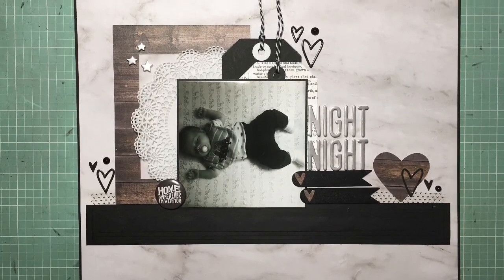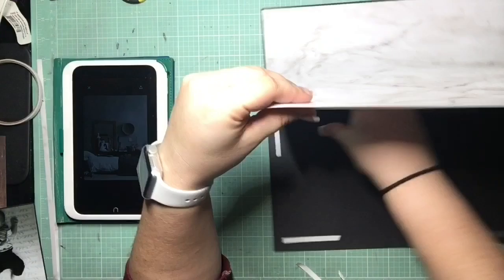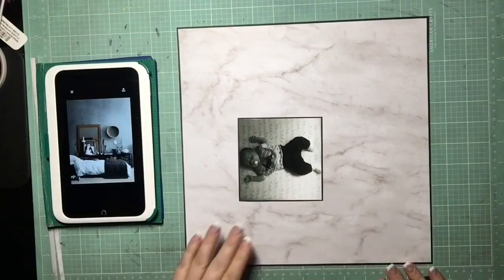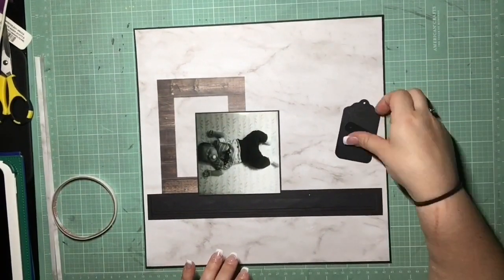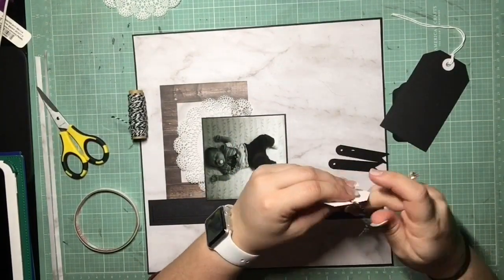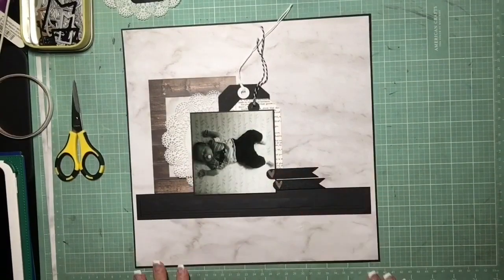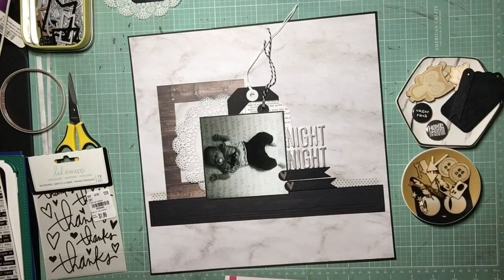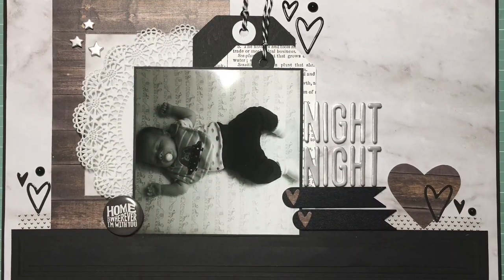Scrapbooking Process Video #51: "Night Night" Simple Elegance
Woot woot for another Simple Elegance Class layout! This is my other layout I created for Lesson 1, and I think it turned out pretty cool. It looks so different from what I usually do, but at the same time me. I'm also incorporating Paper Issue's "Those were the good days, my friend" challenge by using a black and white photo which I just HAD to do for this layout!

As I said in my previous video:
Sara graciously allowed me to share my process videos for her class, but there will be a limitation as to what I share as far as my thought process to keep the integrity of her class,
which she has spent so much time on. I really hope you are inspired by what I created for her class that you check it out yourself! I've linked her website below along with her video explaining what her class covers as well as Moira's layout share video so you can see what someone else came up with taking the class.

"Those Were The Days, My Friend" November Challenge

Products:
-The Paper Studio "Cosmopolitan" marble paper 12x12
-American Crafts dark wood plank 12x12
-Thickers "Grayson"
-Heidi Swapp "Buzzwords" black epoxy hearts
-Vive Studio Chalkboard Tags
-DIY Shop Newsprint Tag
-DIY Shop Chalkboard Tag
-Recollections black and white twine
-5" Cambridge Doily
-EK Success Heart Punch
-Happy Mail fliar